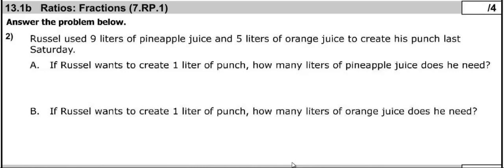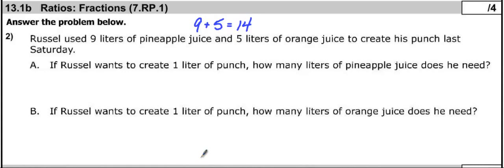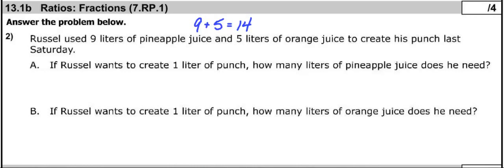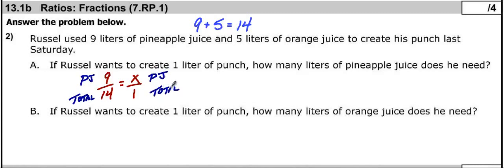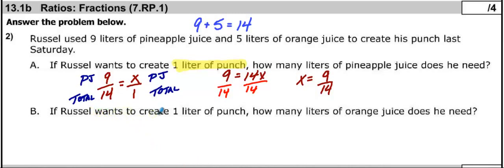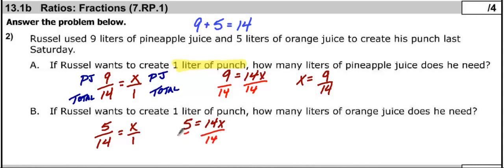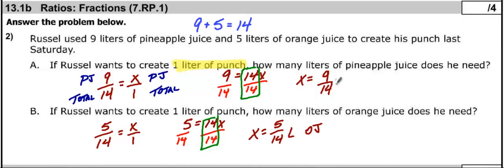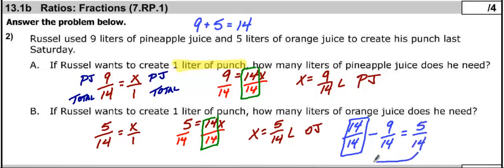Mr. Willmarth, AGGIE Math-7: Week-14, Concept 13.1b